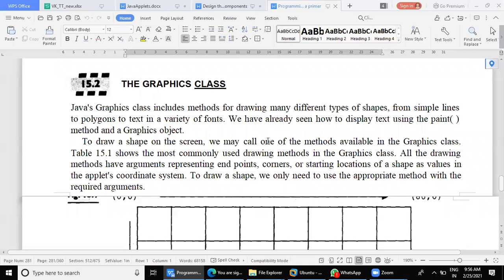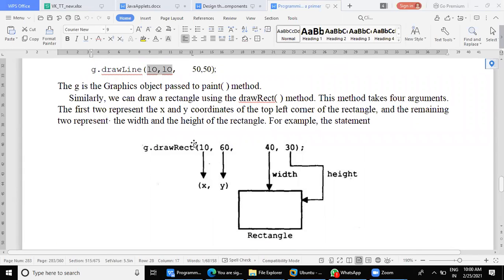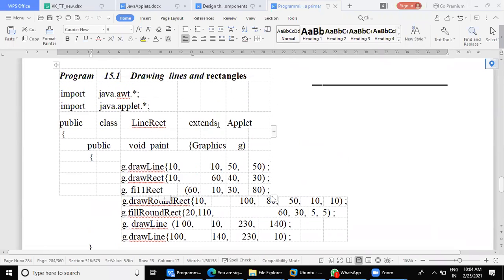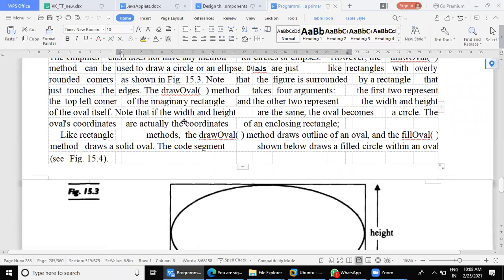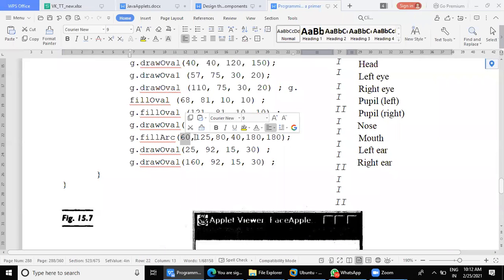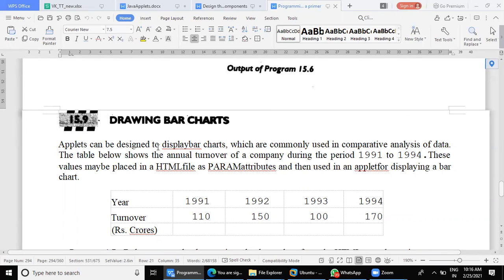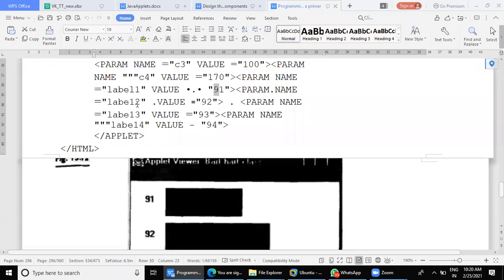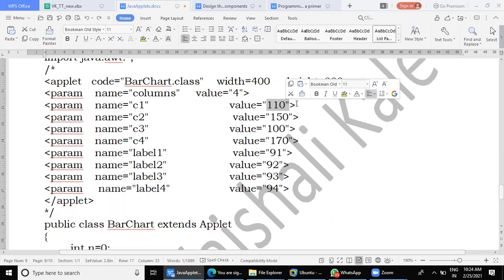OOPS Using JAVA : Applet 5 GraphicaMethods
Class : BCA 3rd sem

Subject: OOPS Using JAVA

Concept : Applet 5 GraphicaMethods